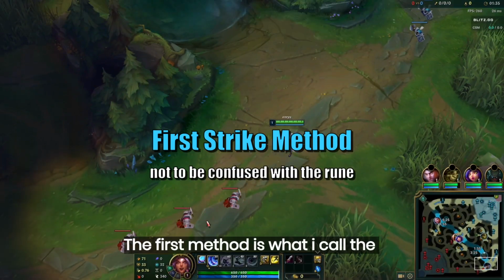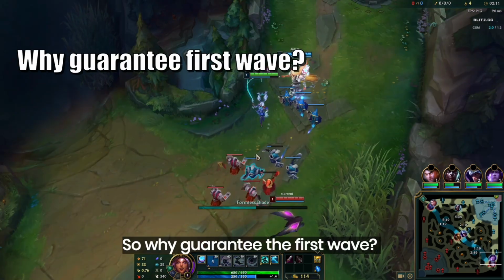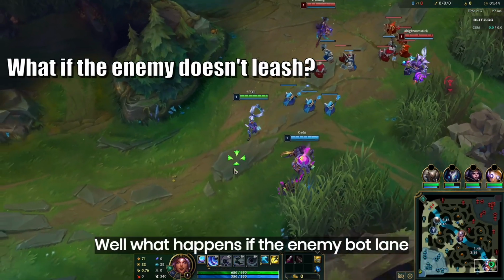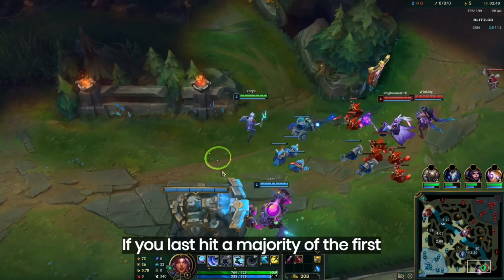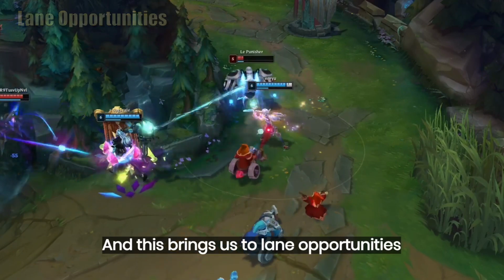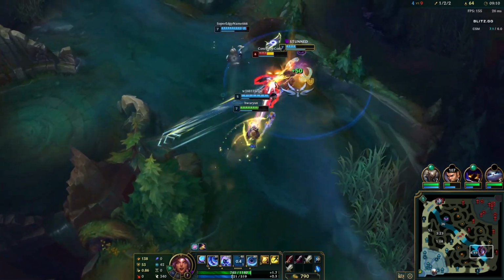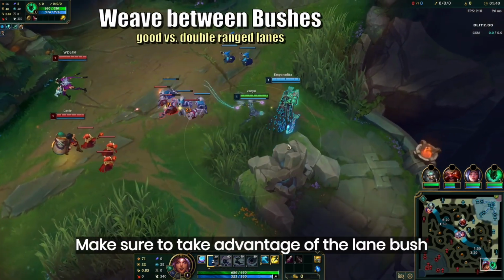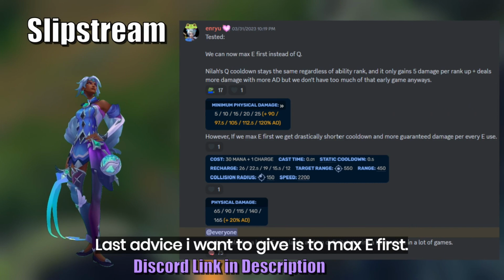How to win YOUR lane as Nilah at Level 1 *Wave Management Guide*